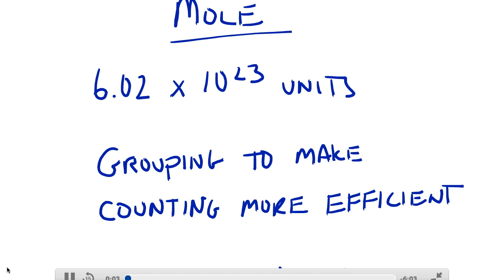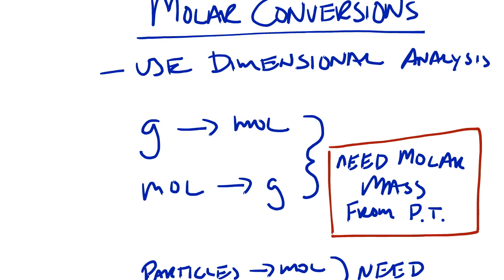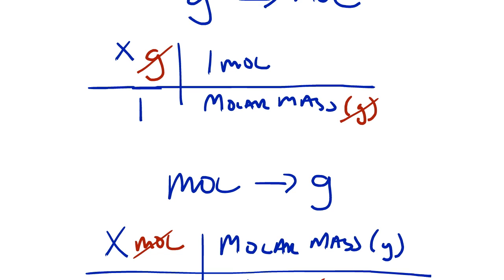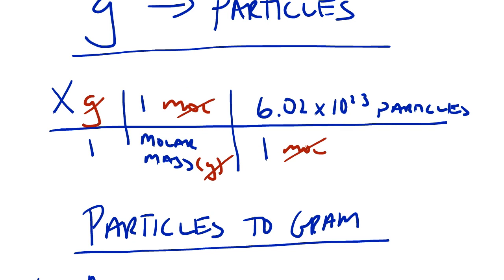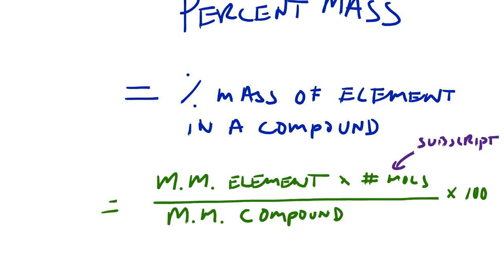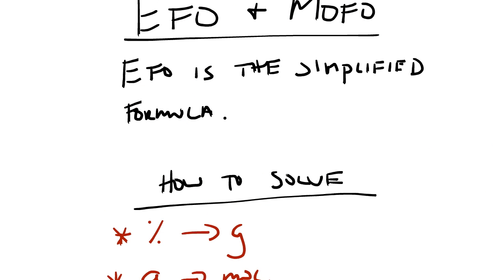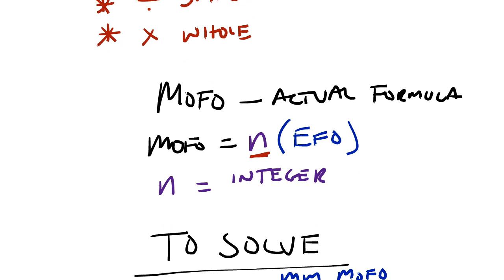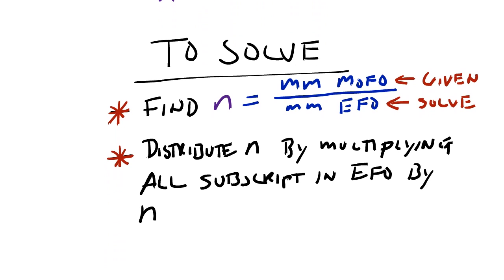Moles Review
This video is about Moles Review